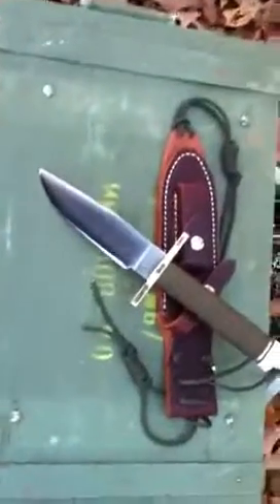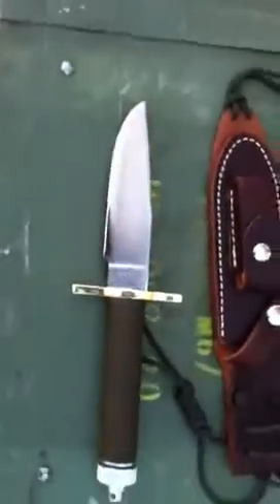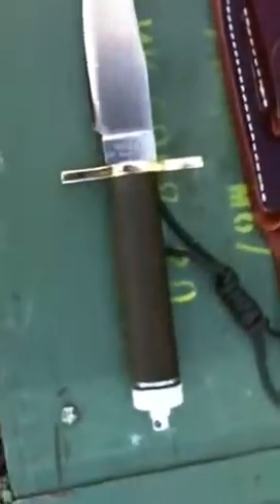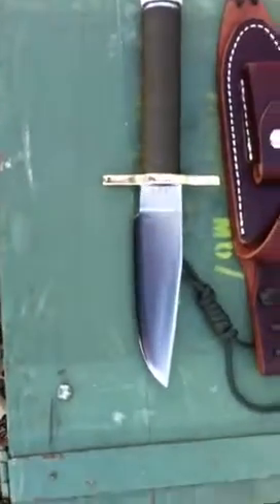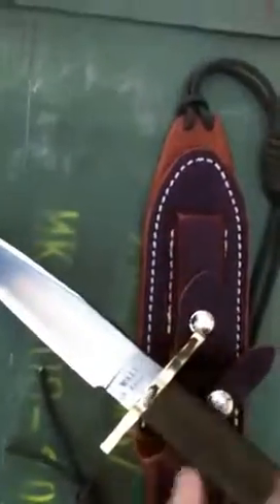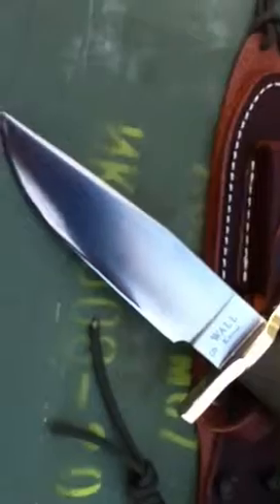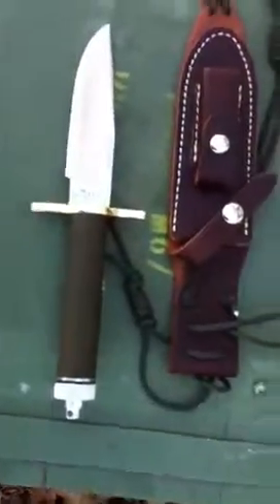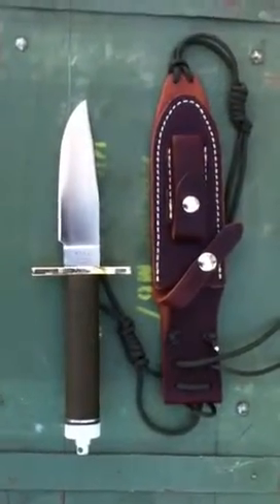Wall knives , lile style combat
Wall hand made , it a jimmy lile style survival knife with a 5-1/2" flat ground blade from 440c stainless steel . This model comes with the Sullivan's modelC sheath .